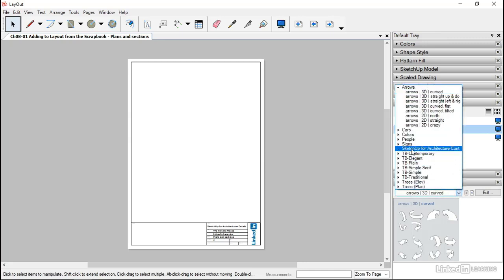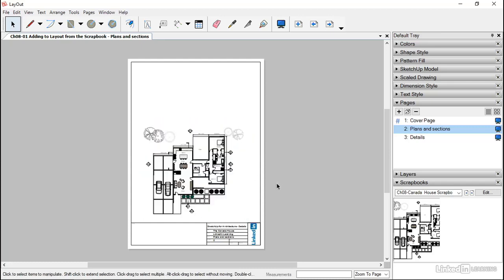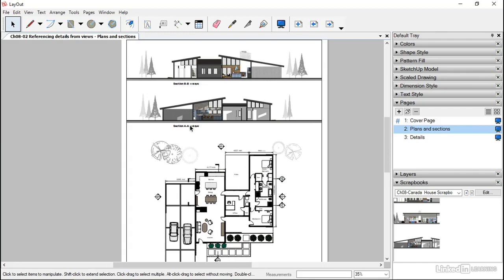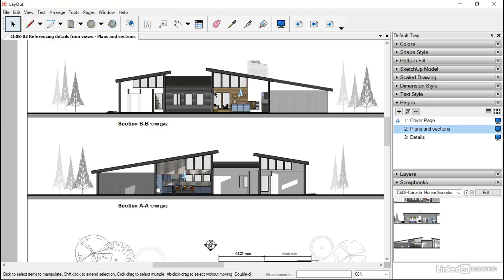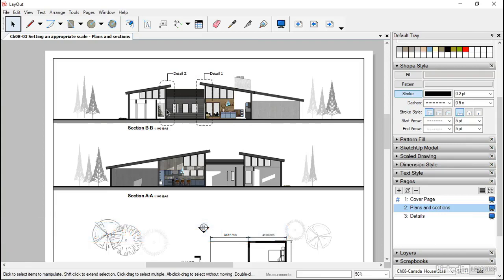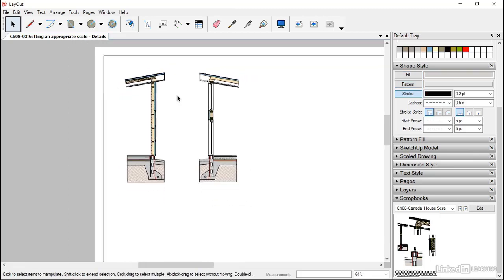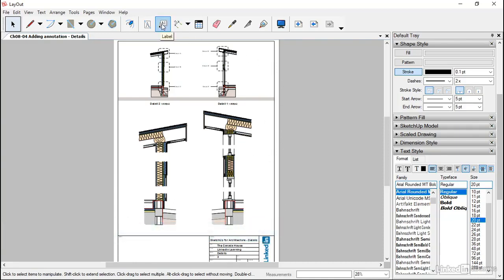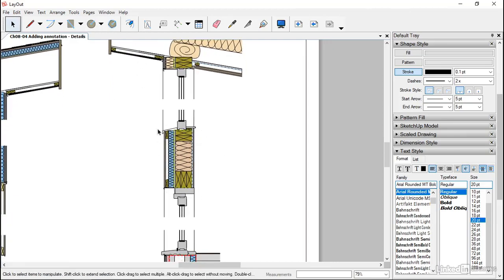Combining Plans, Sections and Details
- Chapter 8-01, Adding to LayOut from the Scrapbook
- Chapter 8-02, Referencing details from views 04:48
- Chapter 8-03, Setting an appropriate scale 09:40
- Chapter 8-04, Adding annotation 14:14